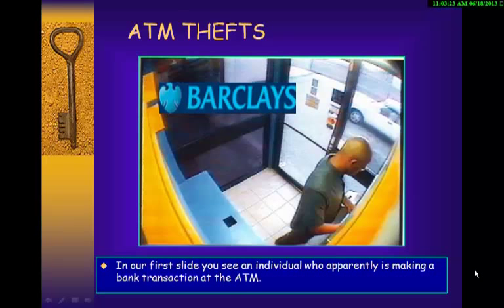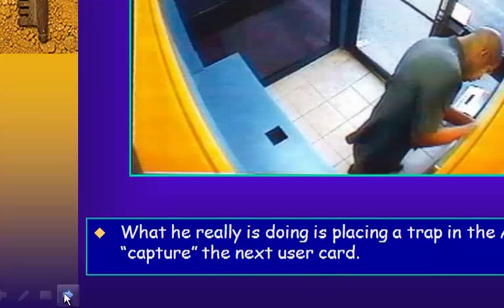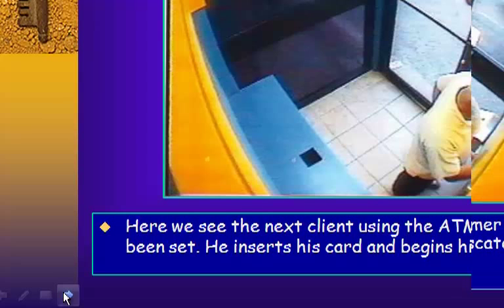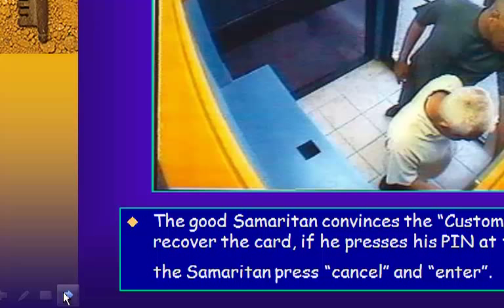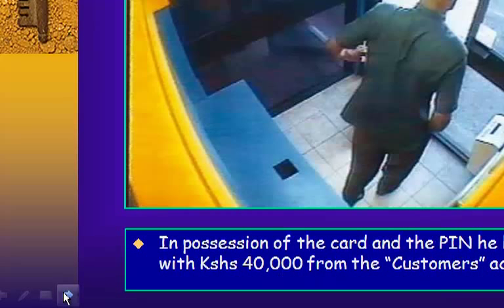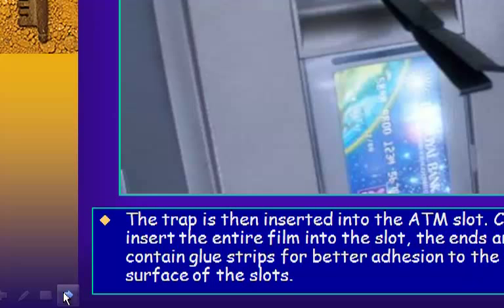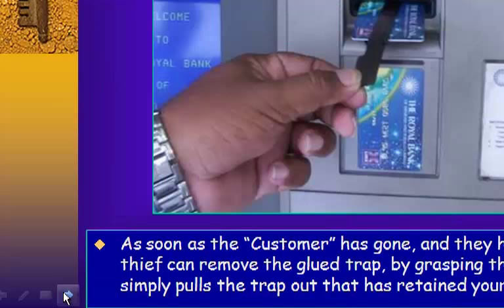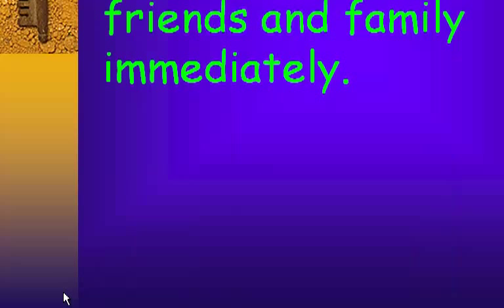ATM Fraud. How its done to steal your PIN nad ATM card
ATM Fraud. How its done to steal your PIN nad ATM card.How to protect yourself from thieves stealing ATM cards